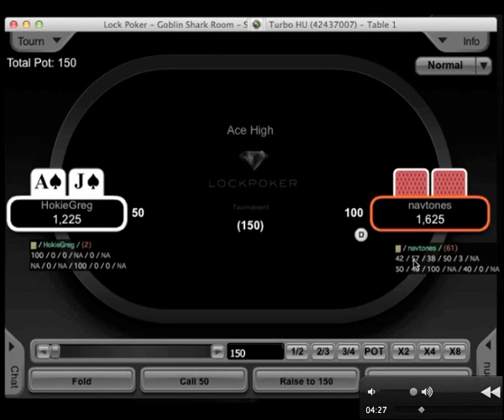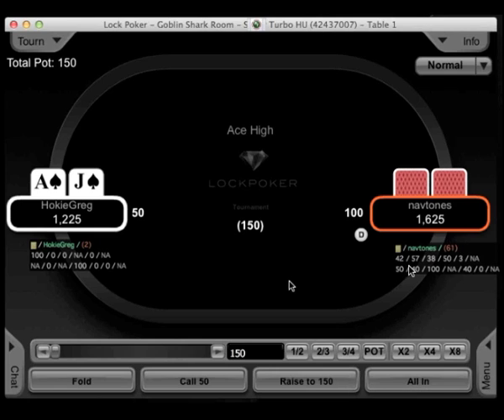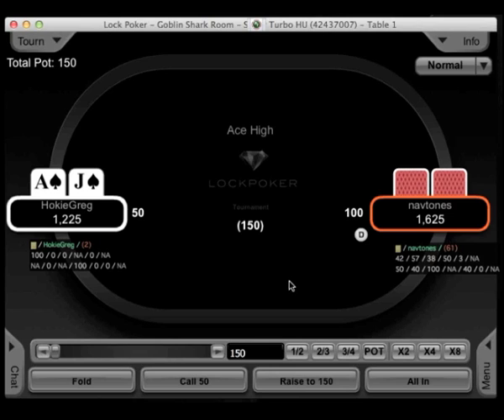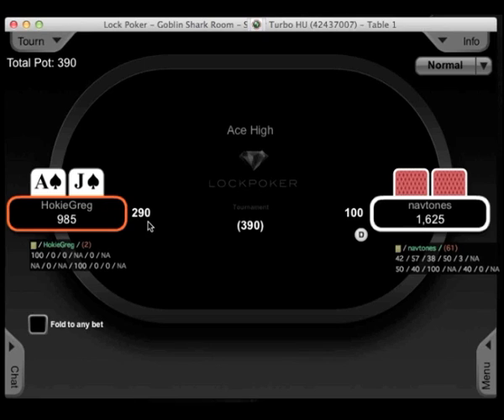HokieGreg Coaching - Sample 1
In this HUSNG.com video sample, HokieGreg reviews his HUD - discussing sample sizes, adjusting gradually, and how to interpret different frequencies. He also breaks down a common hyper turbo leak - 3bet jamming or non-all in 3betting a variety of value hands oop vs different player types.